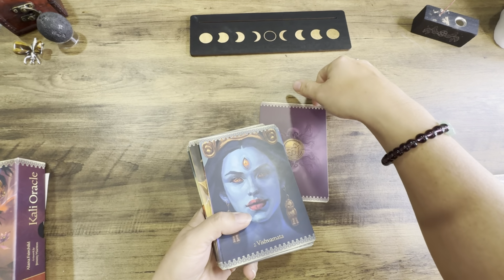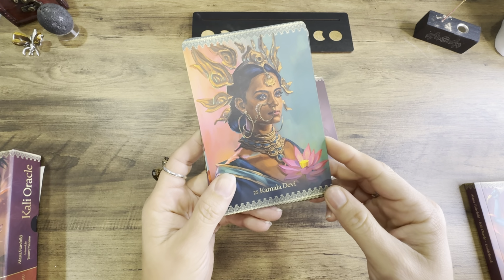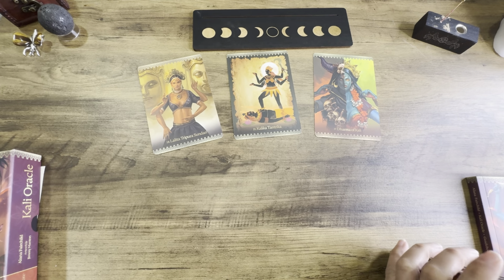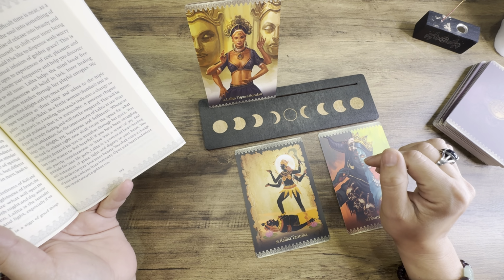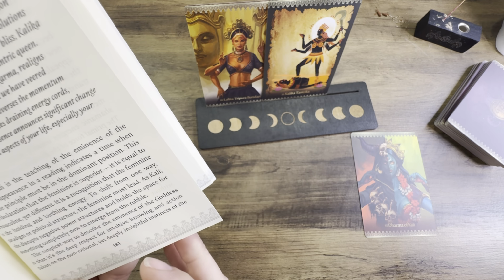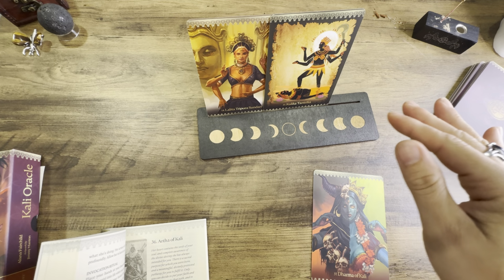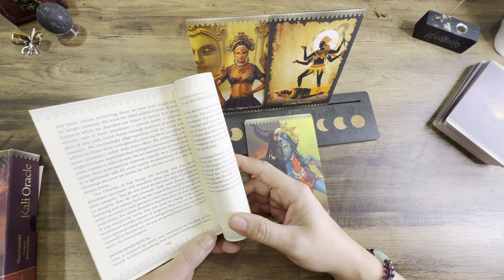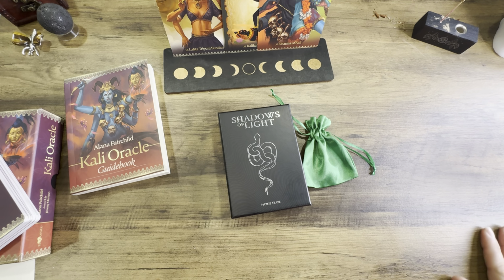Kali Oracle ~ flip through & reading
I did what I could with the pronunciations. Hopefully I didn’t butcher the names too bad 🤦🏼‍♀️
Other than me not pronouncing anything right tonight I must say this deck was definitely made for me. The resonation runs deep in this one.

✌🏽🖤Suteishi💋